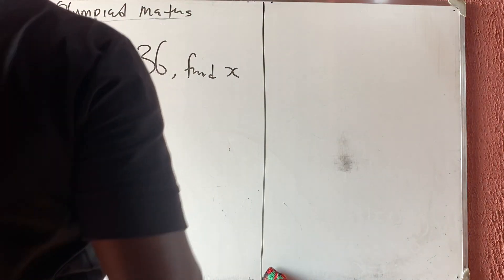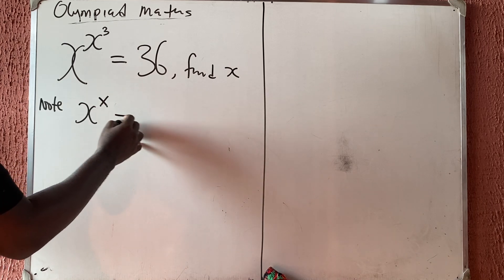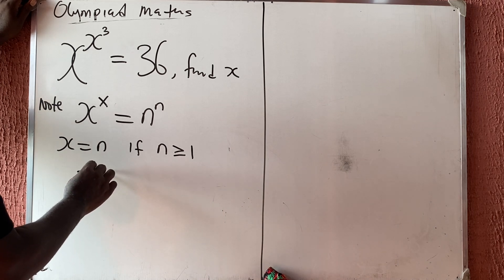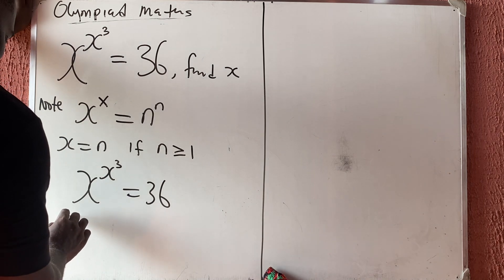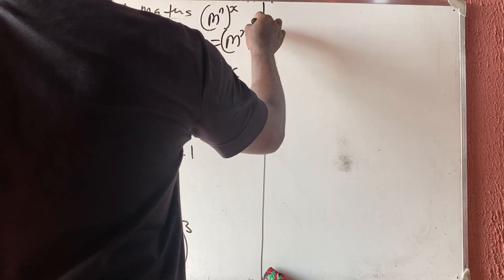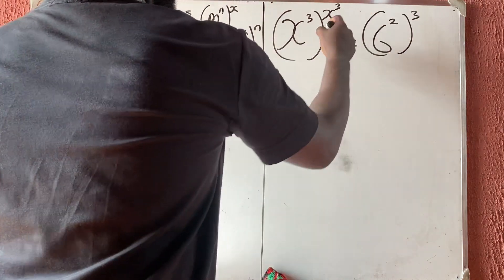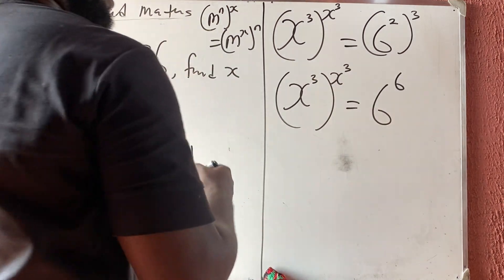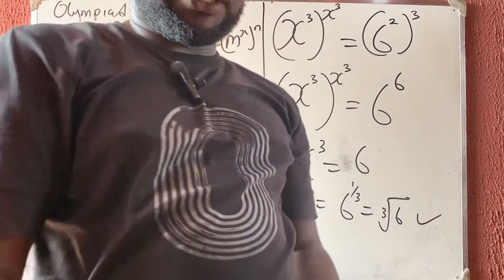Olympiad Maths Brazil 2024 Question